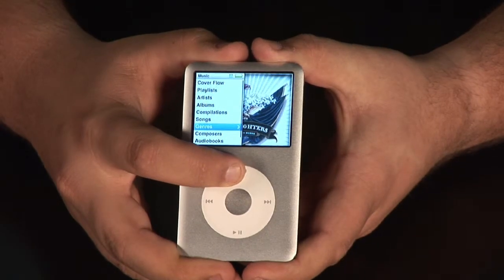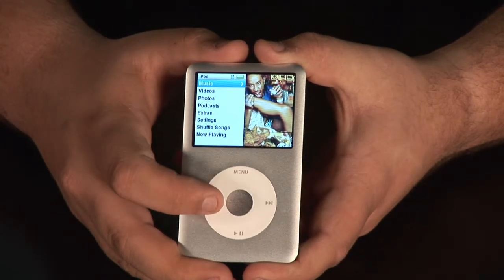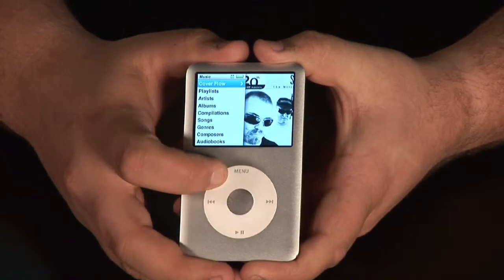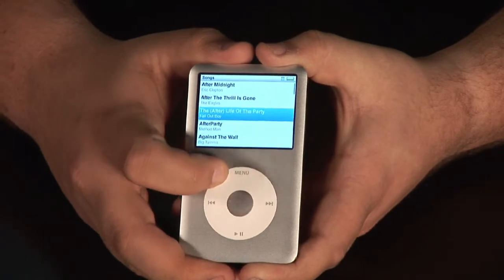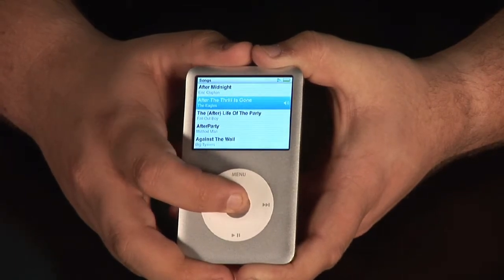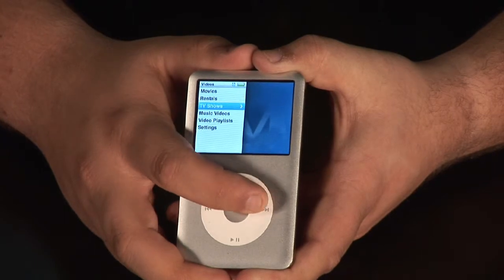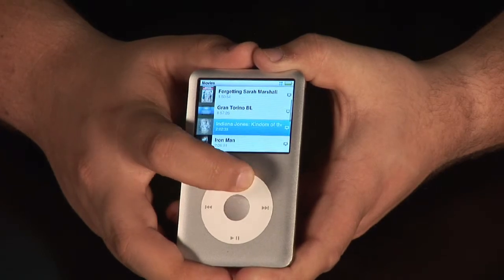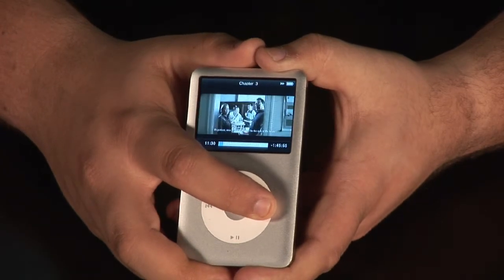iPod Help : How to Use an iPod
The use of an iPod begins with turning on the iPod by pushing the menu button, which rests at the top of the iPod's wheel. Find out how to use the wheel to scroll through options and adjust the iPod's volume with help from a digital technology specialist in this free video on using iPods.

Bio: Christopher Rokosz has been an actor, director and producer for more than two decades, and he is now the co-owner and executive producer of Rokosz Media Studios in St. Petersburg, Fla.